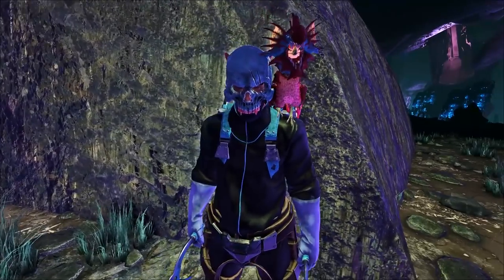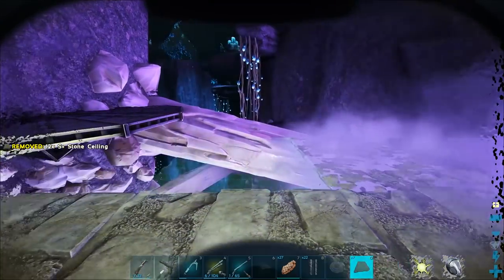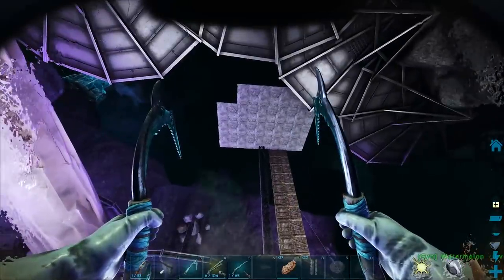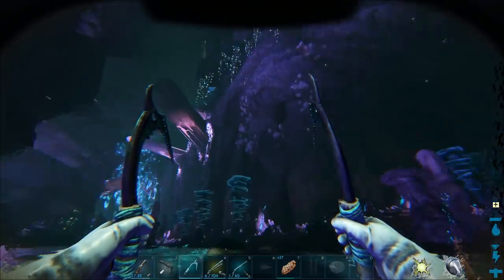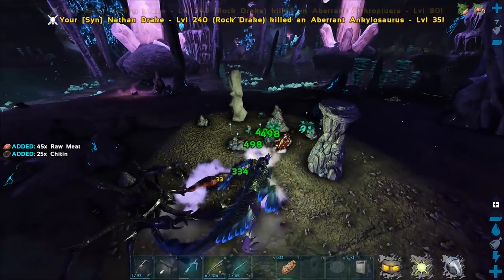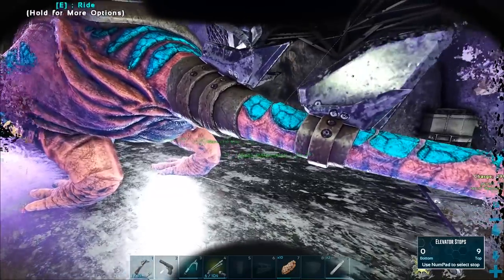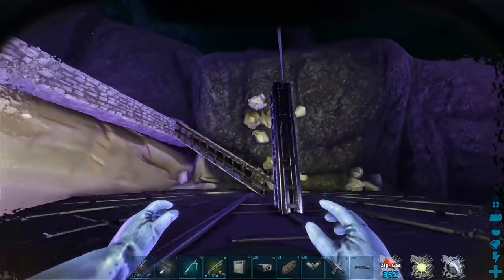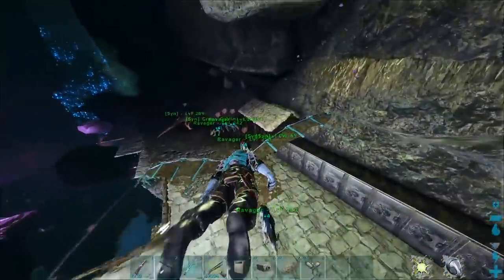CLIFF BASE EXPANSION! BUILDING A DRAKE PLATFORM AND MAIN ELEVATOR! - Ark: Aberration [Gameplay E27]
CLIFF BASE EXPANSION! BUILDING A DRAKE PLATFORM AND MAIN ELEVATOR! - Ark: Aberration [Gameplay E27] W/ SYNTAC